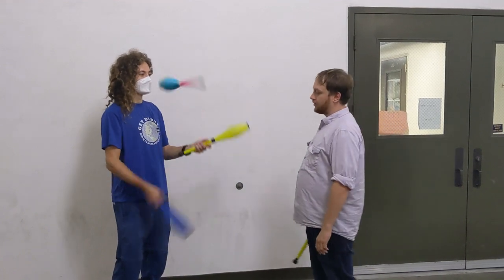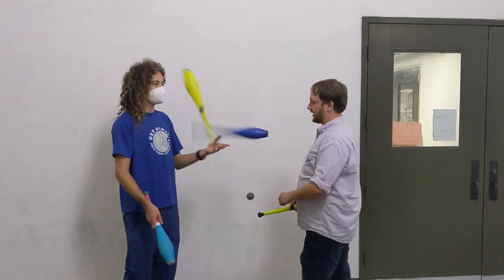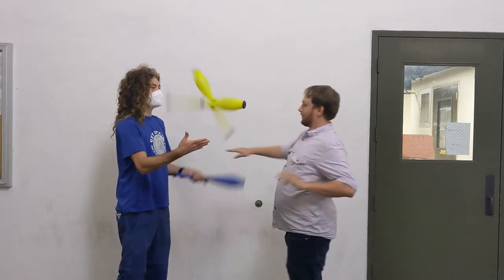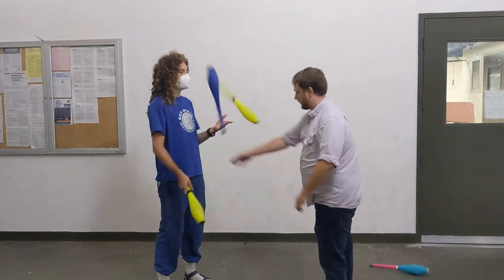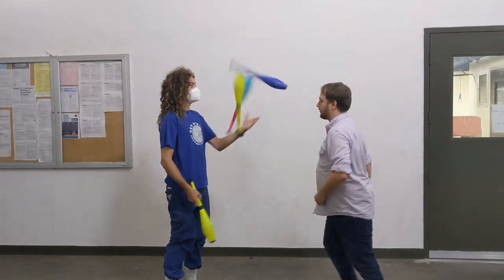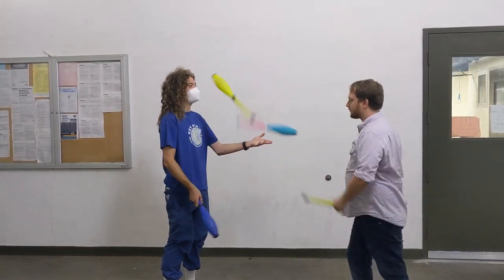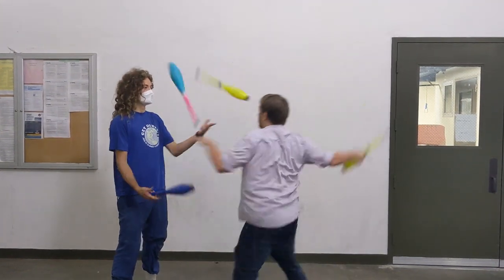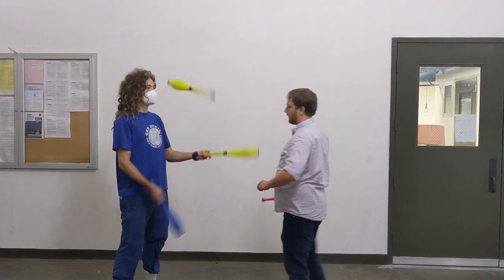Club Juggling Takeouts and Steals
This video is a brief review of my takeouts and steals workshop that I first taught at the Portland Juggling Festival in 2023. This video is not intended to be a full tutorial, but let me know if there is interest and I can try to film a more complete tutorial on takeouts.

There are three main places to take the club from:
1. Early - Grab the club by the bulb right when it leaves their hand.
2. Middle - Grab the club at the handle vertically in the center of the pattern. Pull towards yourself to avoid hitting the juggler in the face.
3. Late - Grab the bulb right before the club lands in their other hand.

Sequences:
1. Double espresso - Take three consecutive right hand throws. Pass the first to your left hand behind your back. The second one you immediately place back in the left hand. Then you take the thirst right hand throw, place the club that went behind your back into their right hand and place the last club into their left hand. This pattern is included in memory of a Cosmo Hom, a good friend who taught it to me.
2. High five - Early takeout a pair of consecutive right and left throws. Then place the club from your right hand into their left. When the gap from the missing club reaches their right hand, give them a high five. Then continue walking around them and place the club on their left shoulder.
3. Forced multiplex - Catch one of their throws and place it and another club into their hand in circus grip. When they throw the multiplex, catch the outside club. You can also catch both of them and force more multiplexes.
4. One count - In this pattern, you will be taking out every single throw. You will need to do late takeouts to buy yourself as much time as possible to get side to side. When you take a club, it will be in the correct hand to easily place it on the other side. You will need to be very fast to make this work. This is the most difficult pattern in this video by a huge margin.

Thanks to Jamie Tucker-Foltz for juggling and to Yonah Radousky for filming.